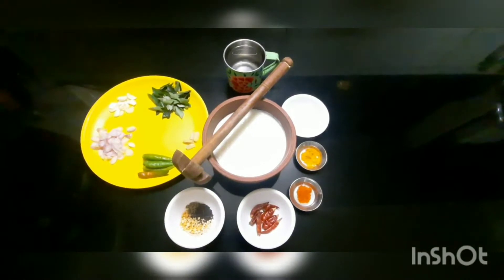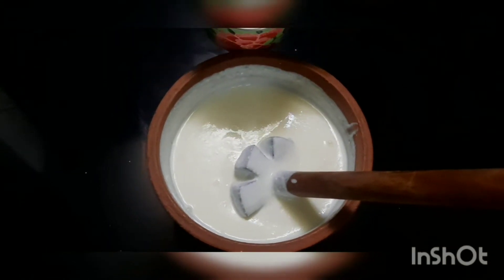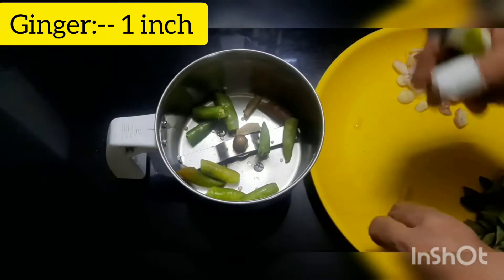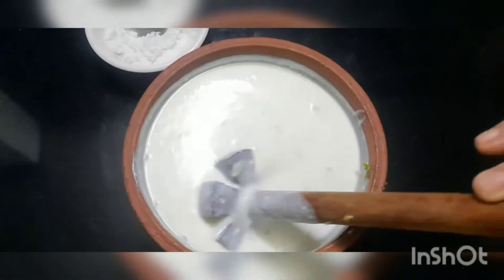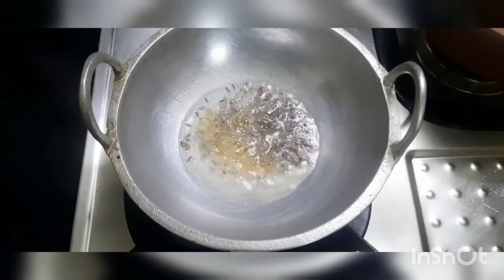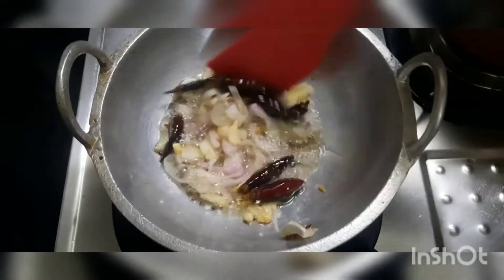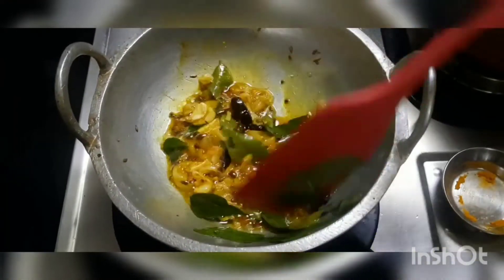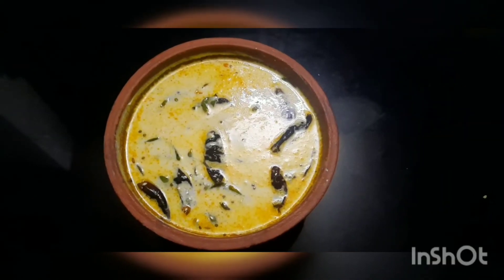അഞ്ചു മിനിറ്റിൽ മോര് ഒഴിച്ച് കറി /Moru Ozhichu Curry /Buttermilk Rasam/bhavanikitchen.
How to make moru ozhichu curry.
This is simple which can be made very quickly and it healthy in this summer. Do try it at home and share your experience in the comments.

INGREDIENTS :--
Curd:-- 1/2 liter
Shallots :-- 5--6
Ginger:-- 1 Small pice
Garlic :-- 4--5
Curry leaves:--
Coconut oil:-- 2 tbs
Channa dal:-- 1/2 tsp
Urudal :-- 1/2 tsp

Musturd :-- 1 tsp
Chilli powder:-- 1/4 tsp